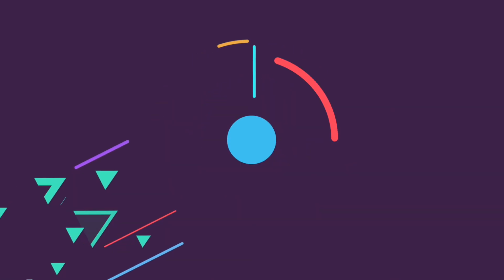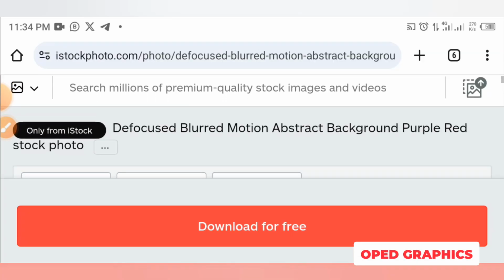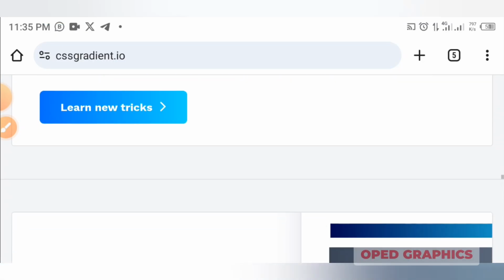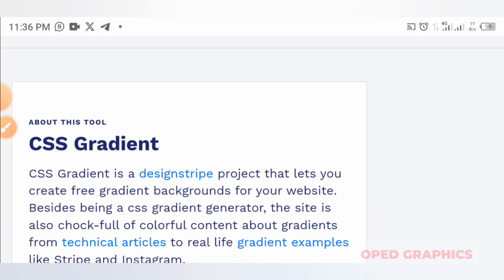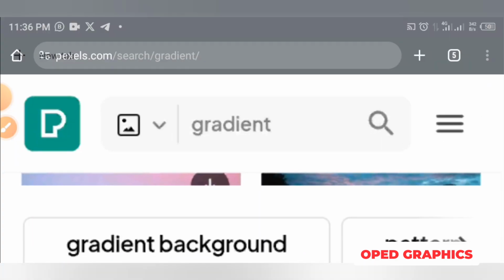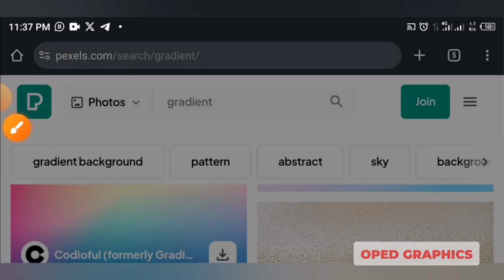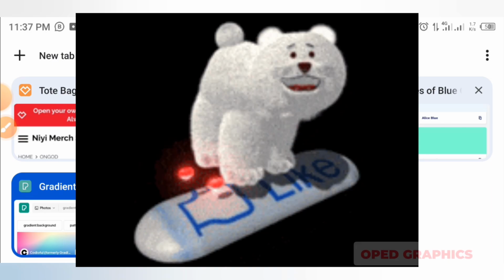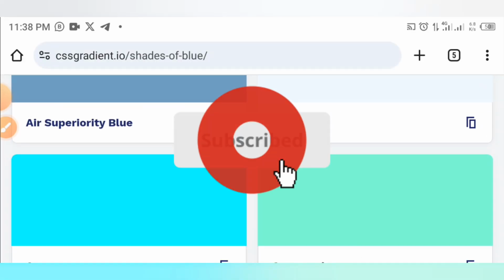4 Best websites to get mind blowing gradients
In this mesmerizing tutorial, we delve into the world of gradient backgrounds. 🌈 From subtle transitions to vibrant color blends, discover how to create eye-catching gradients that elevate your designs. Whether you're a graphic designer, web developer, or just a curious creative, this video will unlock the secrets behind stunning gradient effects. Join us as we explore gradient types, color theory, and practical tips for incorporating gradients into your projects. 🎨✨

Pexels, unsplash, cssgradient, freepik

More websites for web designers
If you're looking for mind-blowing gradient examples, here are some fantastic websites to explore:

1. [CSS Gradient] This designstripe project not only lets you create free gradient backgrounds but also provides technical articles and real-life gradient examples from platforms like Stripe and Instagram. It's a great resource for both inspiration and practical implementation.

2. [Grabient] Grabient offers a beautiful set of customizable gradient examples, complete with CSS code snippets. You can easily copy the gradients you like and use them in your projects.

Feel free to explore these sites and discover stunning gradient combinations for your next project!

1. Help you make better designs with your mobile phone.
2. Teaching you how to make money with this skill.
3. And some other side hustles that you can do to earn money 💰